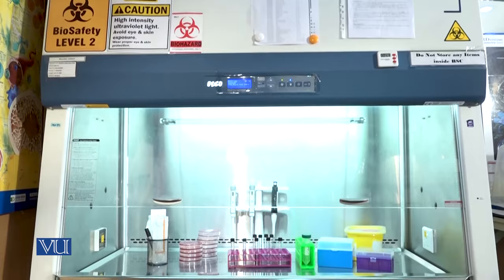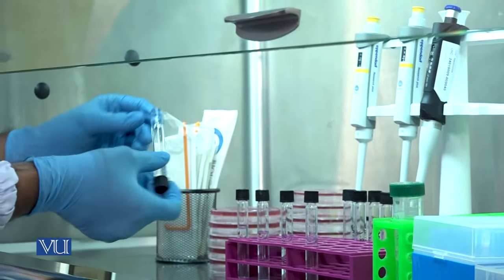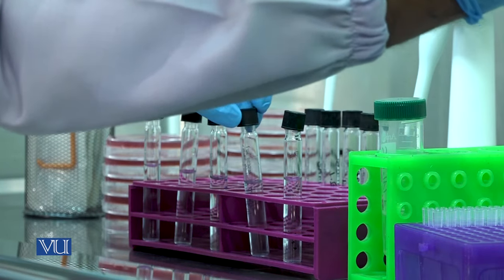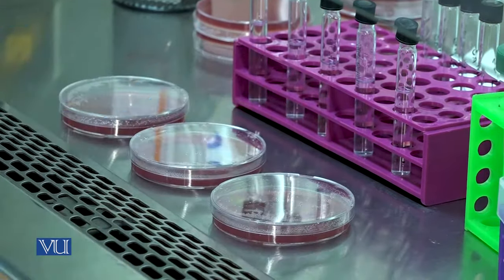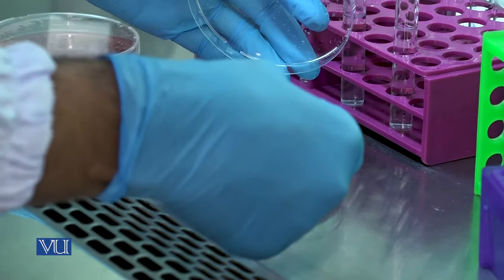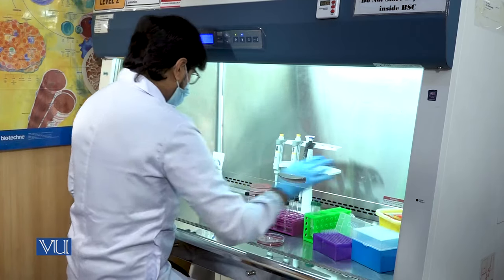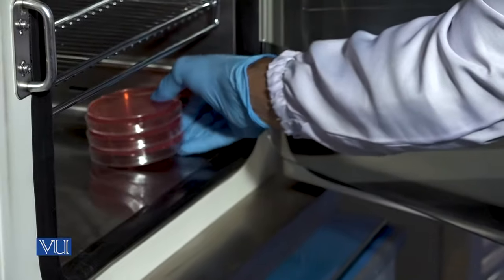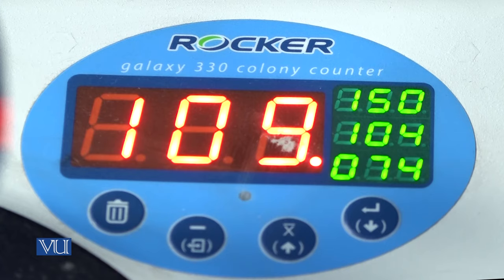Bacterial Cell Count | Microbiology (Practical) | MIC501P_Topic011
MIC501P - Microbiology (Practical),
Topic011: Practical 11 - Bacterial Cell Count,